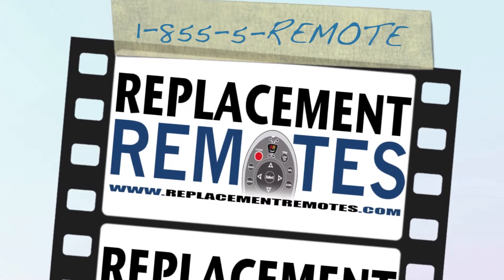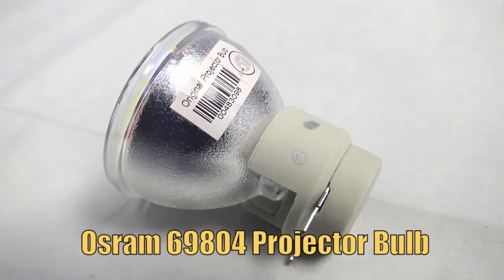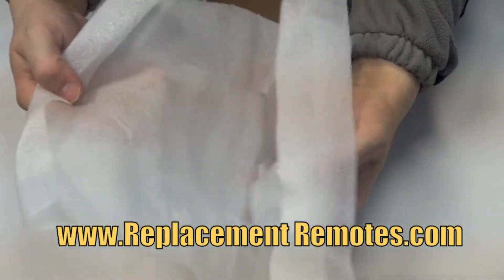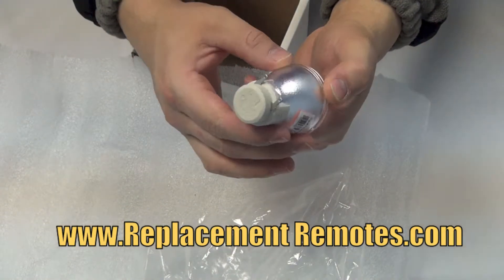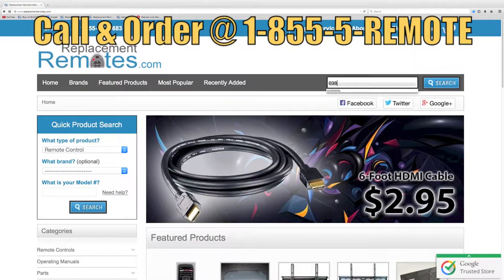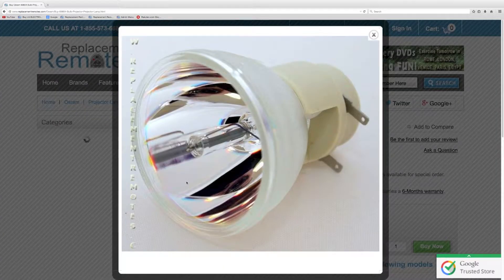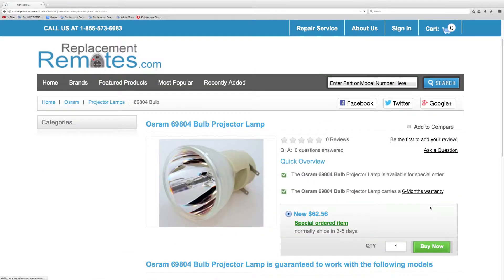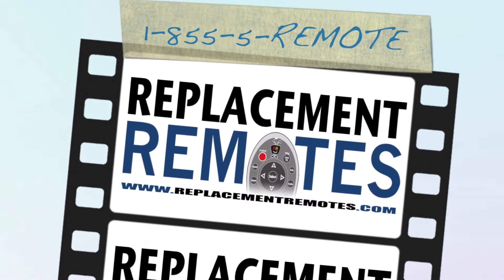Osram 69804 Bulb Projector Lamp / P-VIP Bulb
Product description

Model: 69804 Bulb
Part Number: 69804 Bulb
Catalogue No.: 81391
This projector lamp can be used with units : Projector

P-VIP 180/0.8 E20.8A Genuine Osram Projector Bulb Replacement. Brand New High Quality Genuine Original Osram P-VIP Projector Bulb.

Originally supplied with Projector models: 69804 Bulb, DS211 Bulb, DX211 Bulb, ES521 Bulb, EX521 Bulb, SP.8LG01GC01 Bulb, 69551 Bulb, P-VIP 180/0.8 E20.8